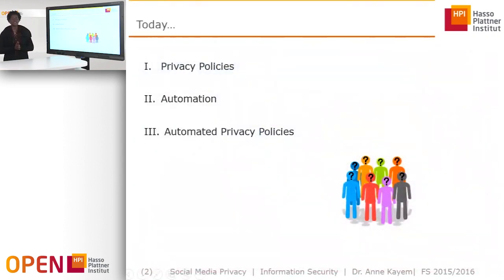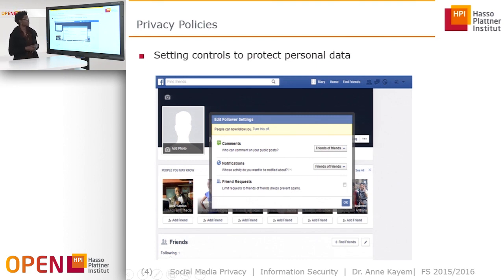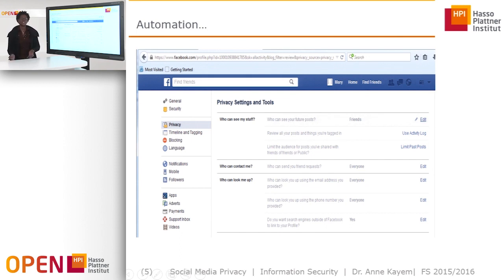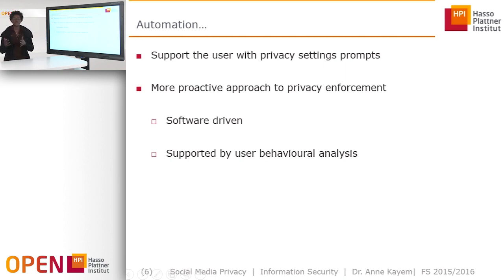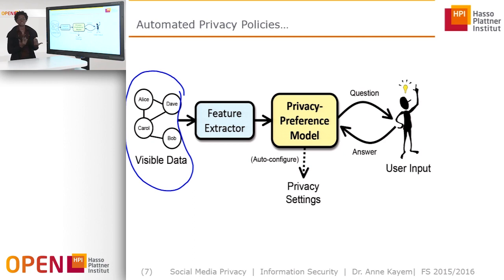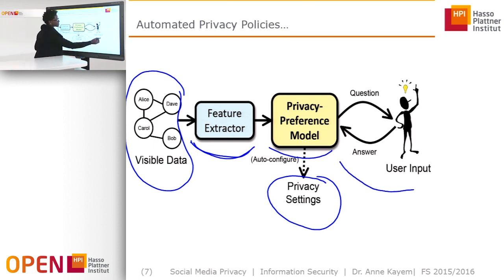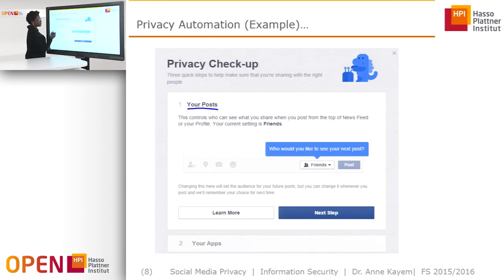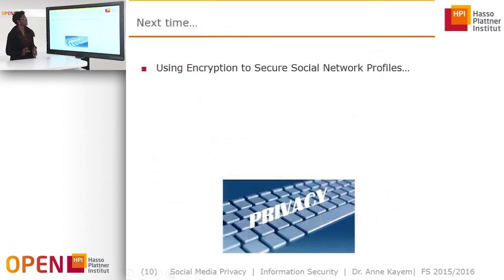2.5 Automated Privacy Policies